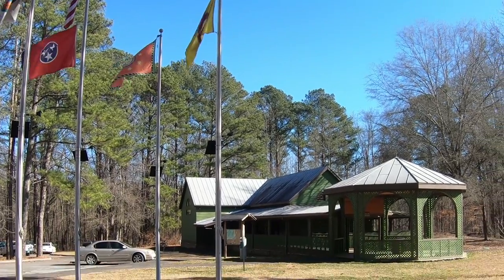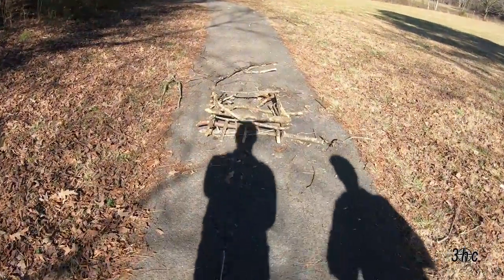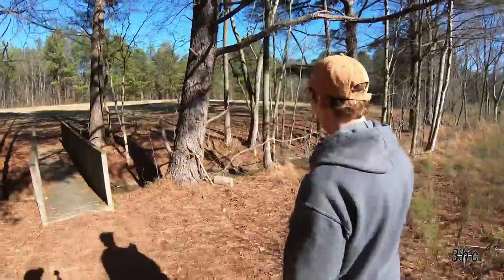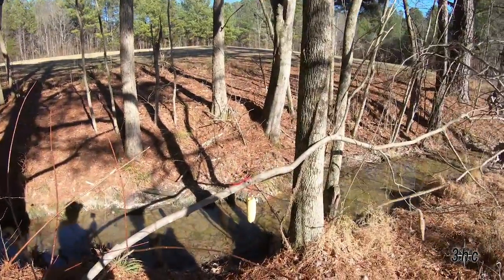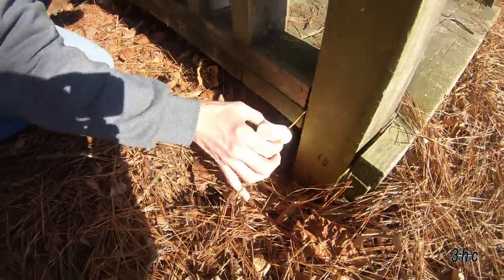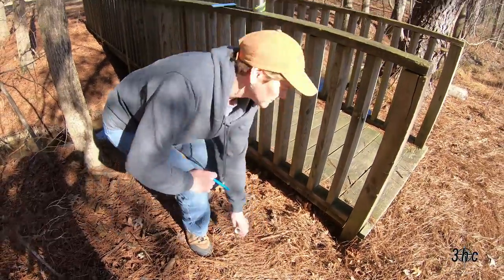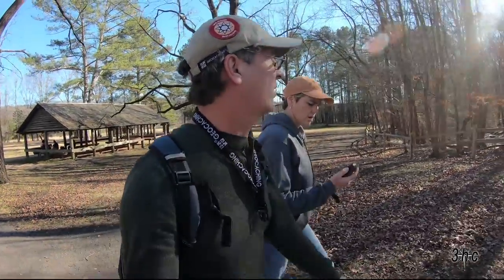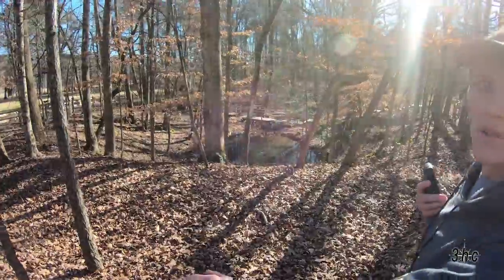Red Clay Caching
EP. 13  We visit Red Clay State Park and find a few geocaches.
Come along and join our adventure.

This video contains SPOILERS!!!